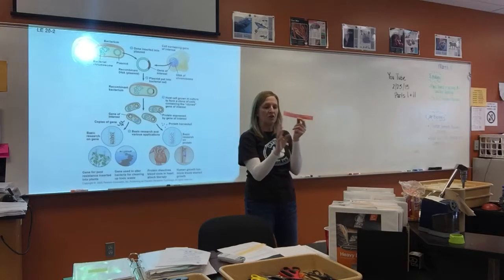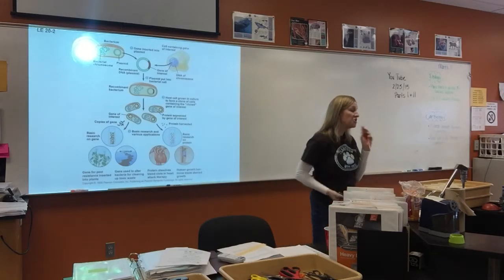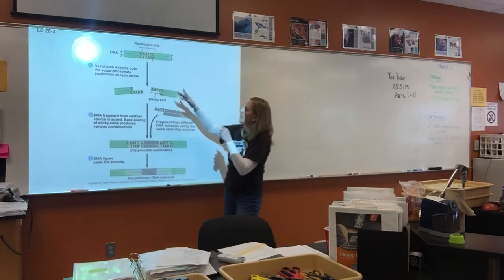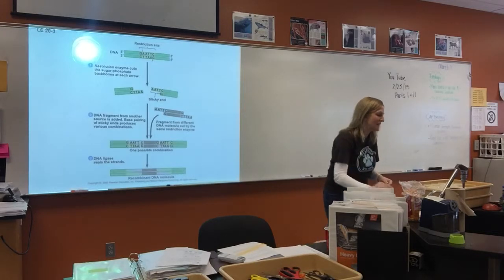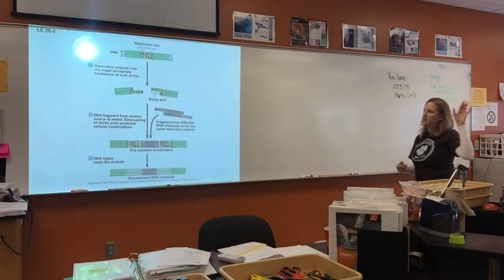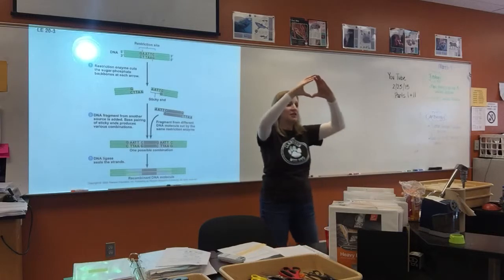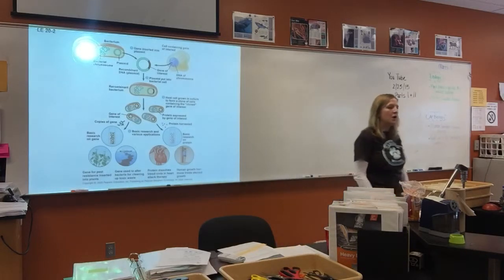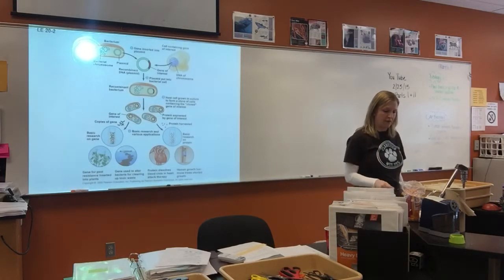AP 3/11/16 Chapter 20 human Growth Hormone